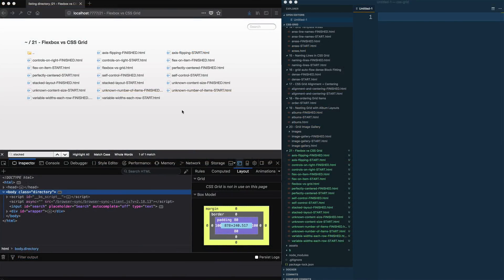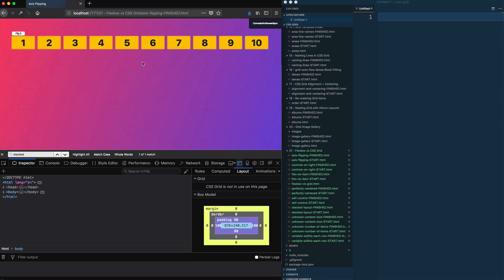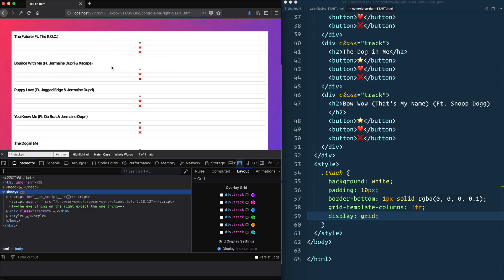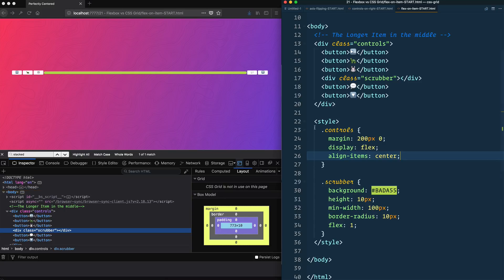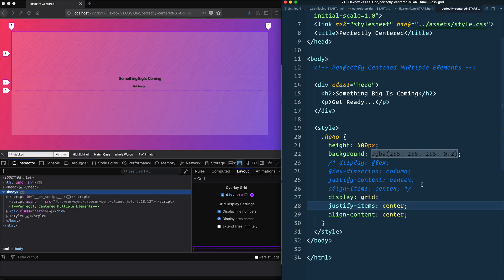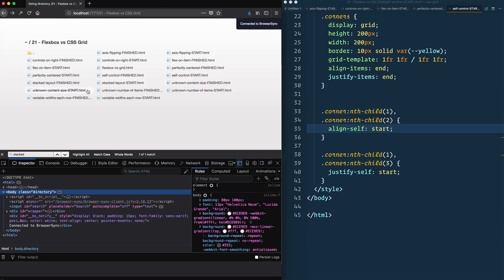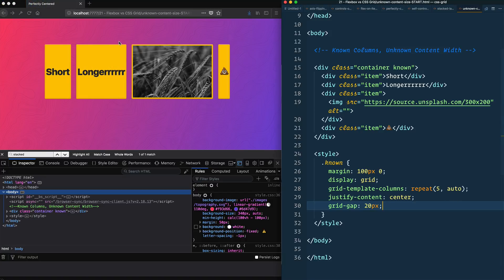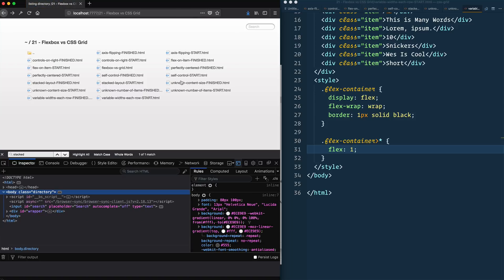Flexbox vs CSS Grid — 21 of 25